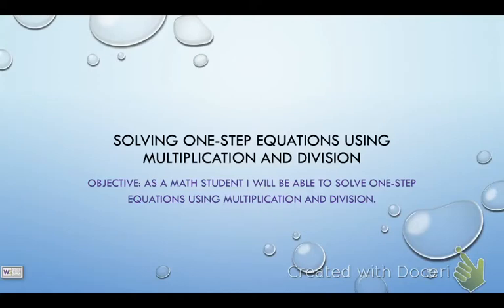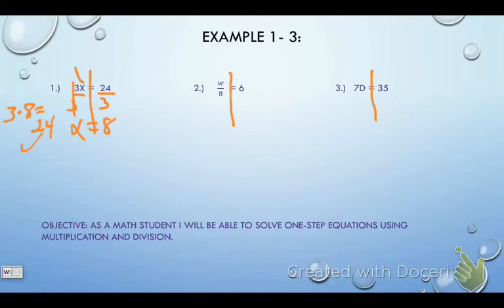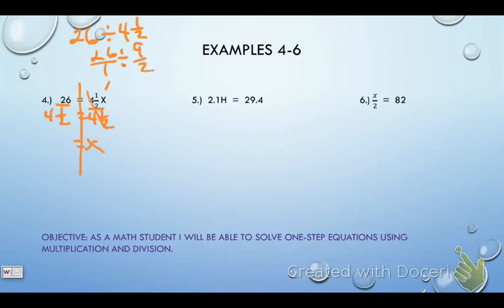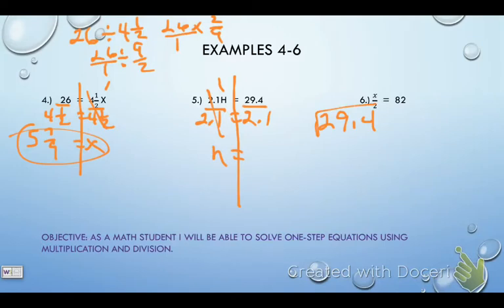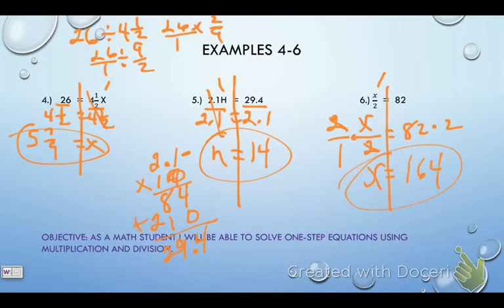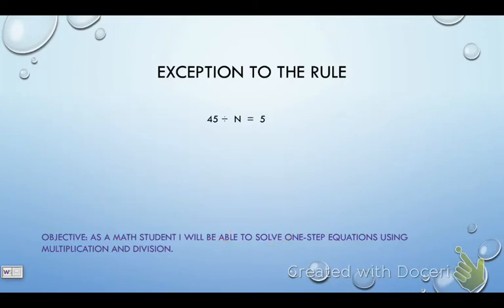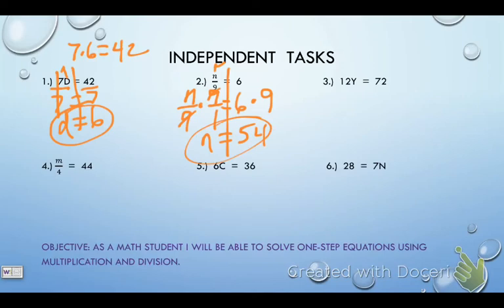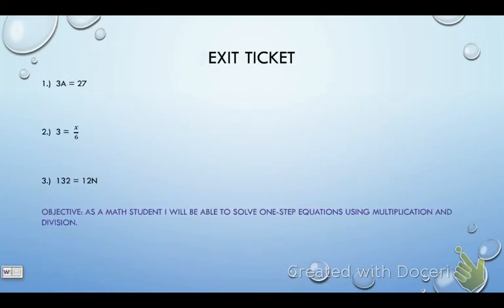One-step Equations using multiplication and division